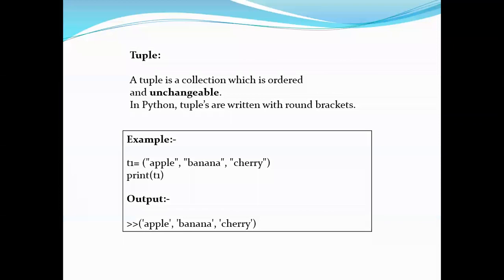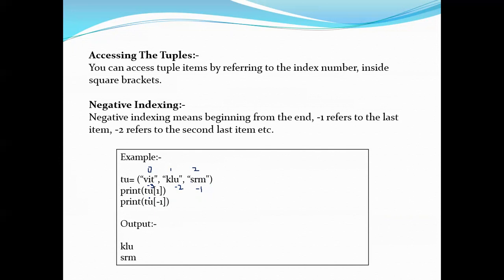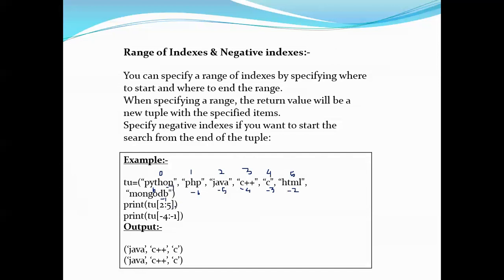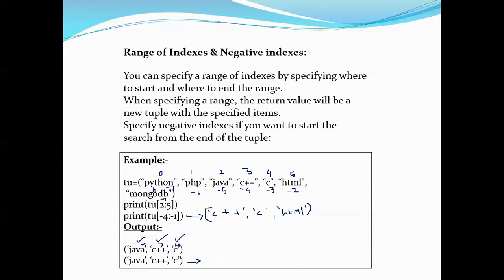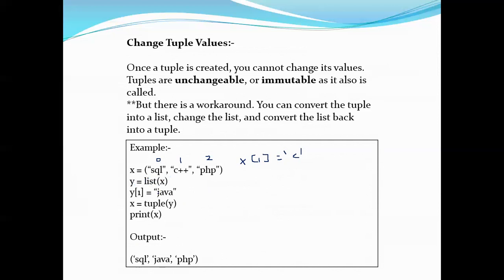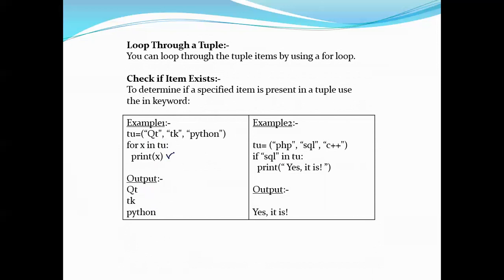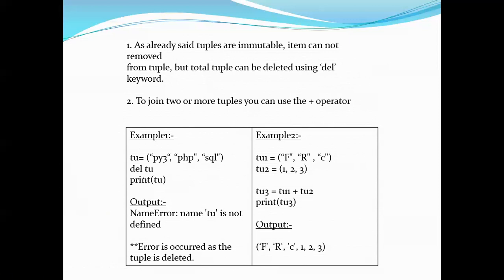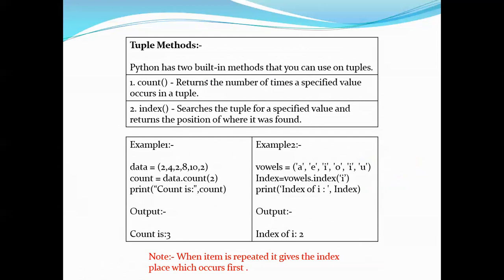Tuples in Python